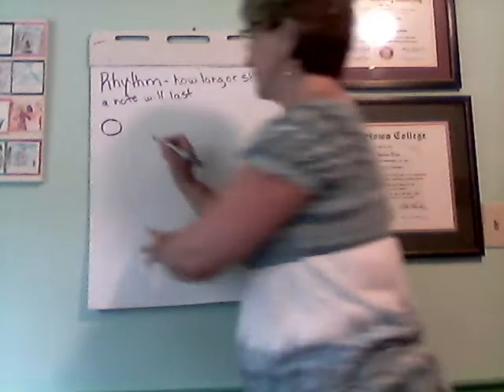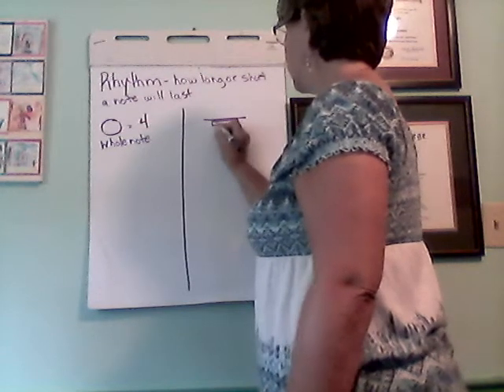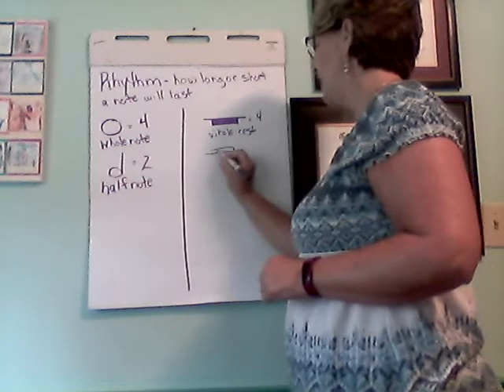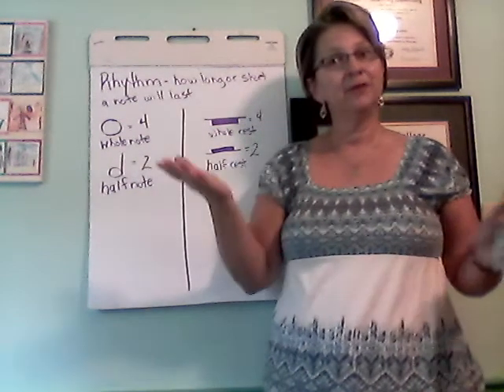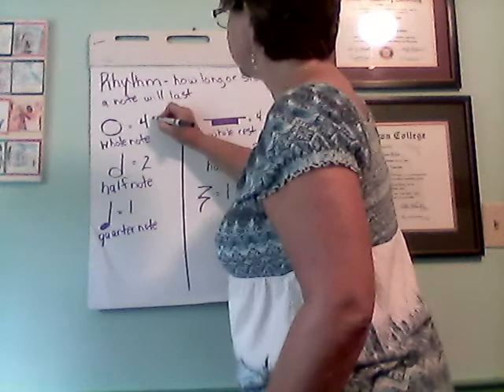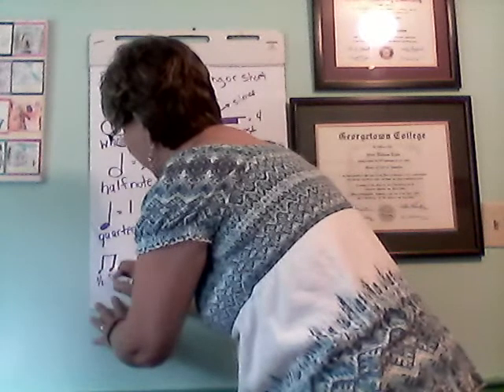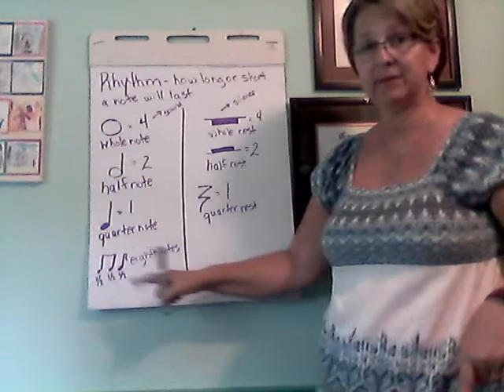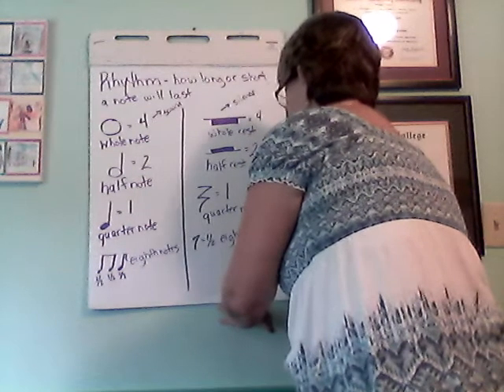Rhythm notes and rests whole note through eighth notes